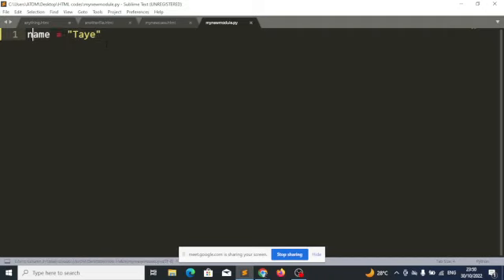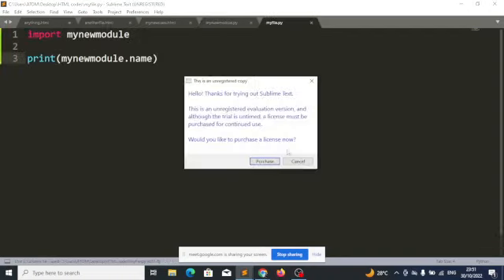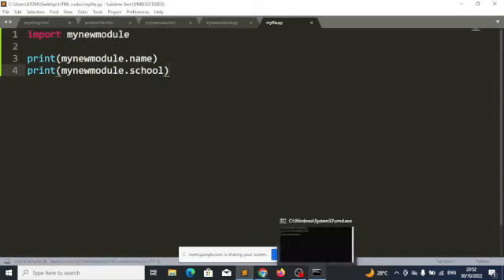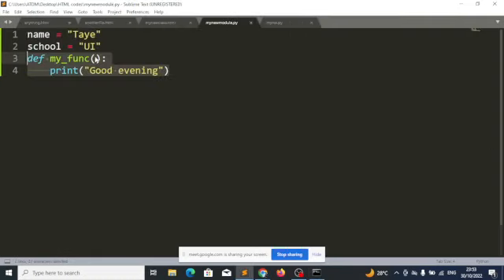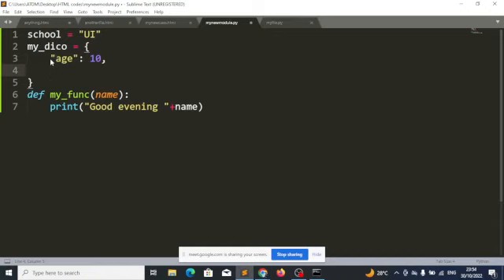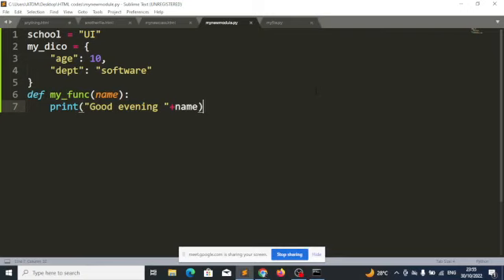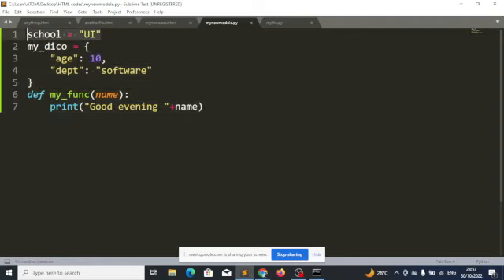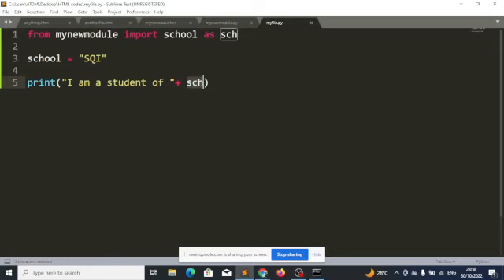Modules in Python